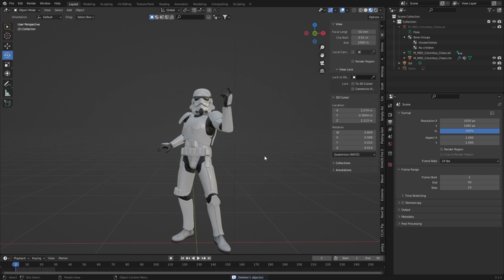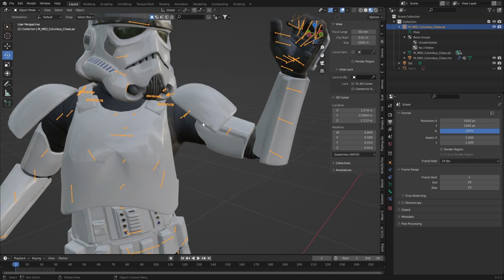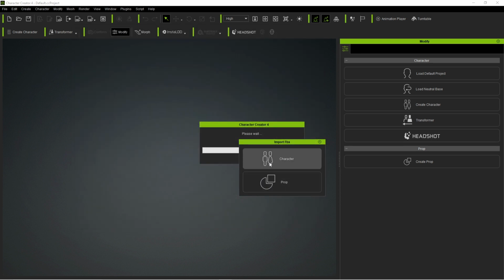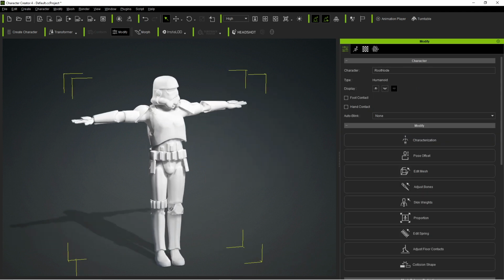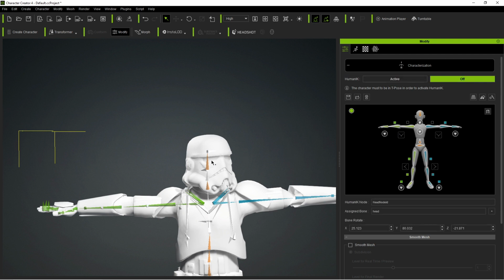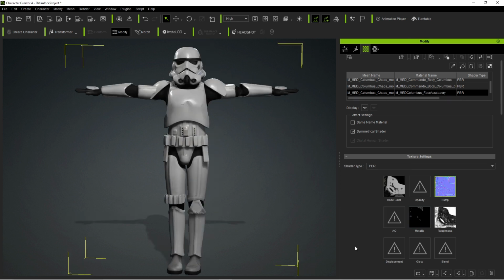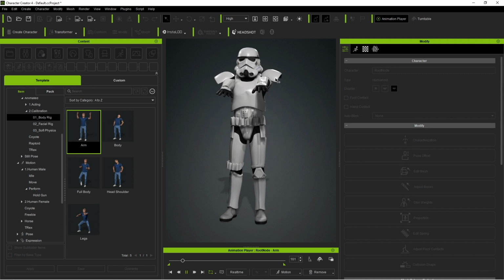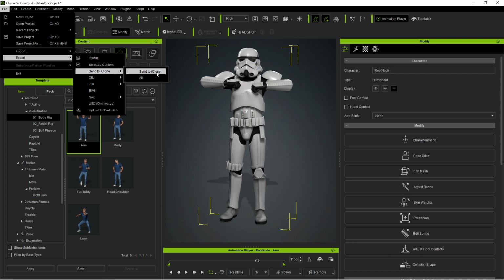Import Characters from Blender to Character Creator 4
We will go through the process of get custom made character from Blender to Character Creator 4